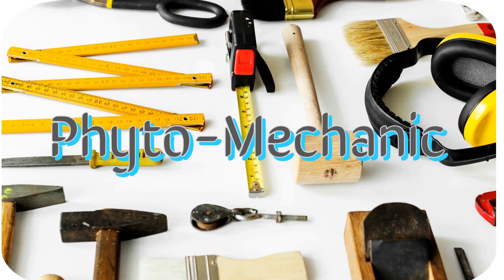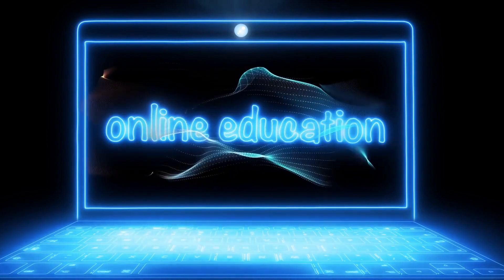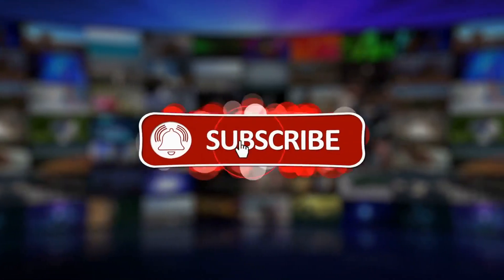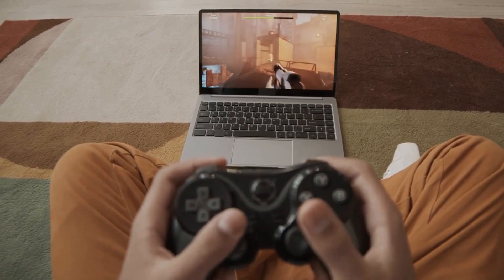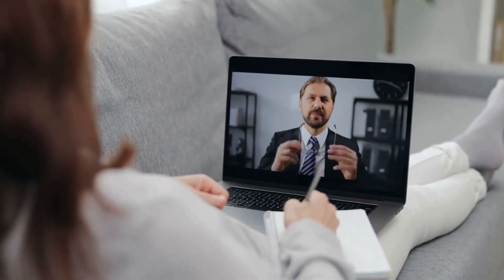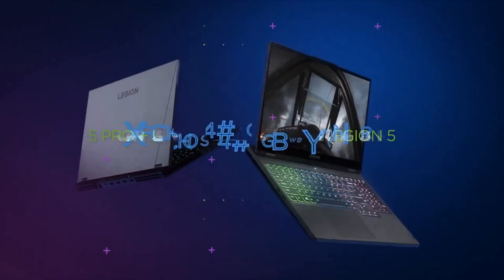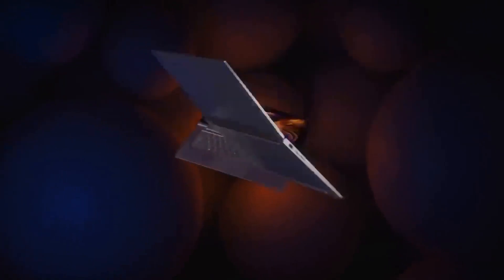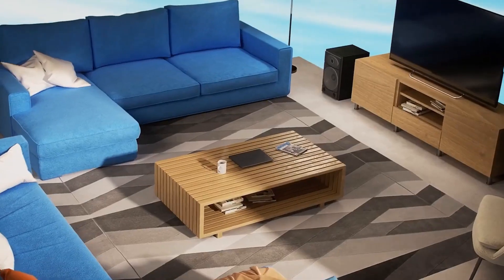Ideal laptops for online learning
In this one we look at factors to consider when shopping for a laptop for online learning, we also recommend a specific lenovo model for each factor.
All models can be found online and at physical stores, but, I recommend evetech.co.za.